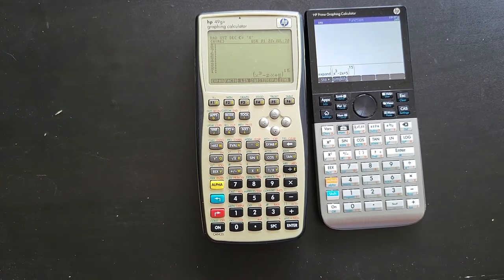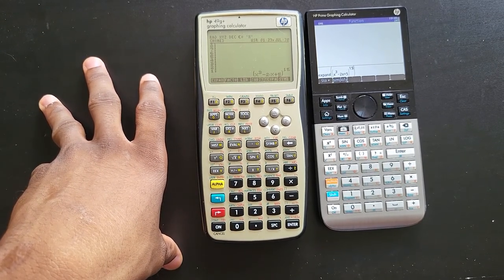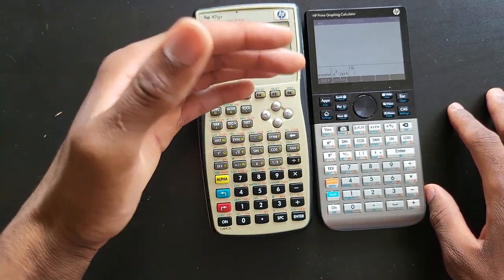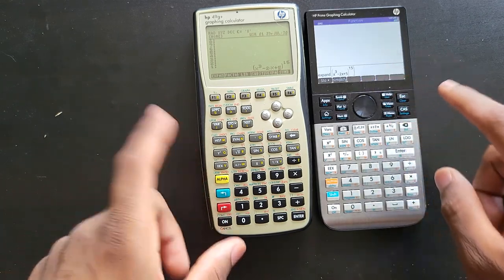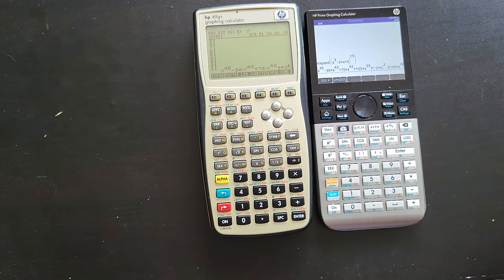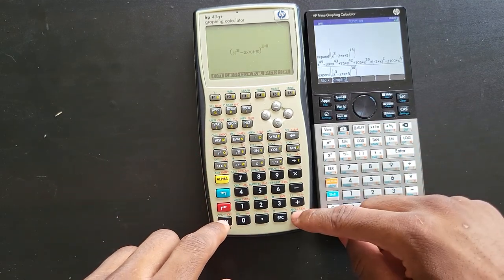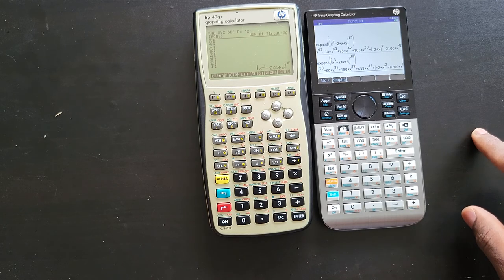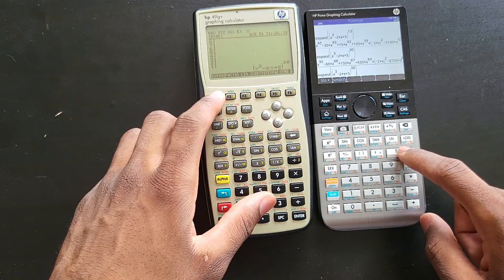10 Years apart BUT you'll be surprised (HP 49g+ VS HP Prime)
I meant to compare the 1999 49G software to the Prime software, when that latter first came out in 2013.

My 49g+ is running the latest revision #2.15 from 2009 and the Prime is on December 2021 build, latest firmware as of making this video.